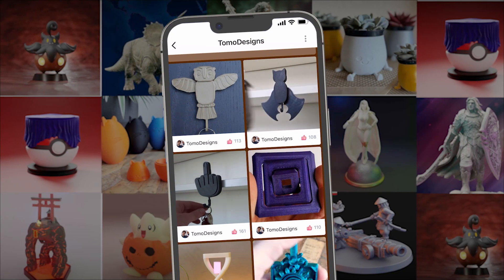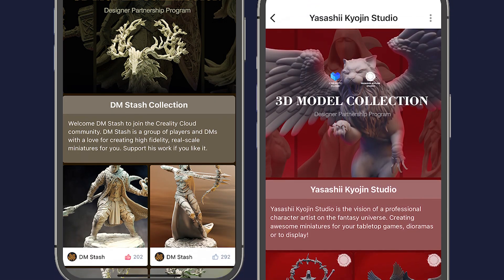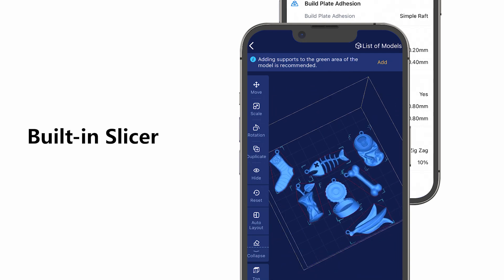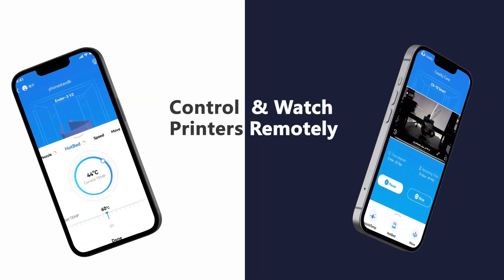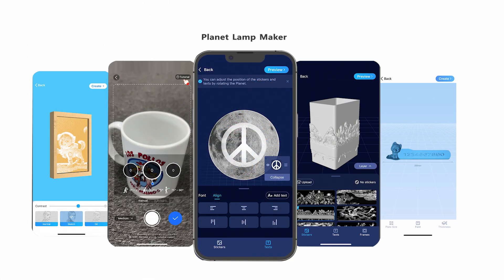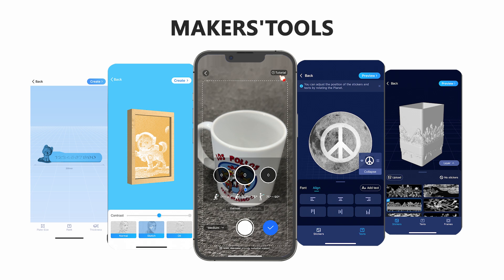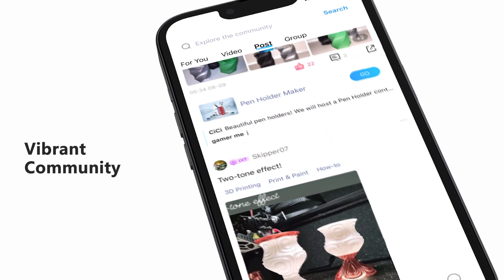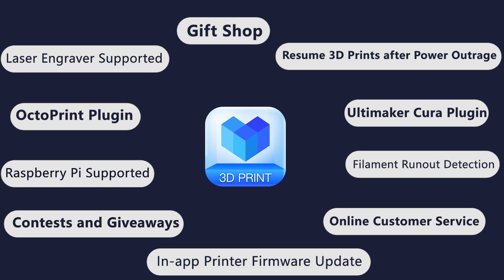How to use Creality Cloud App - Your Daily 3D Print on the Go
Watch how how to use Creality Cloud App here! Creality Cloud is an all-in-one 3D printing platform that offers model downloads, cloud slicing, and remote control printers to make 3D printing easier and smarter for over a million makers.

We welcome every skilled and talented designer and 3D printing expert.